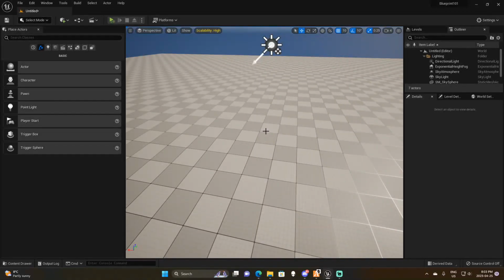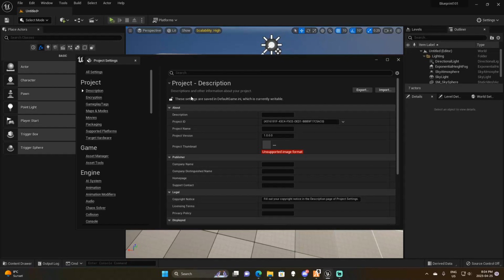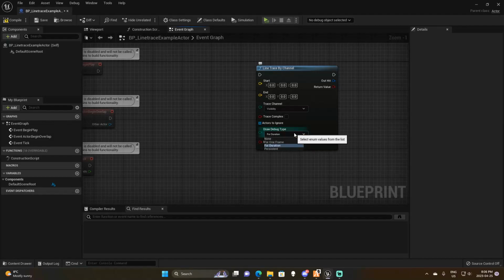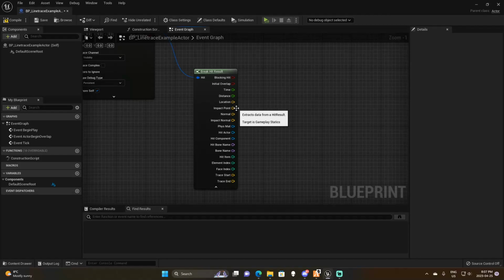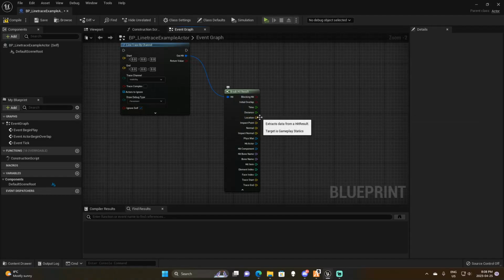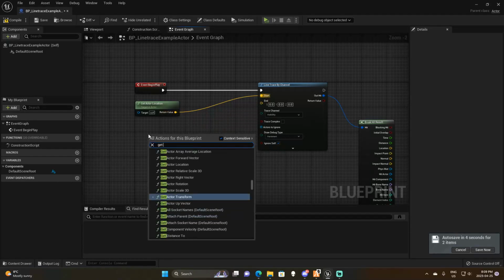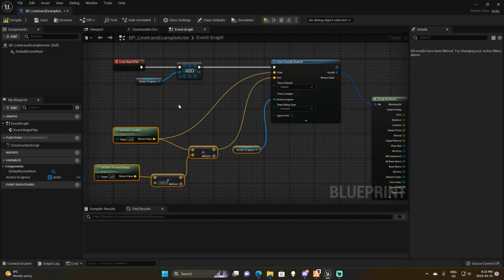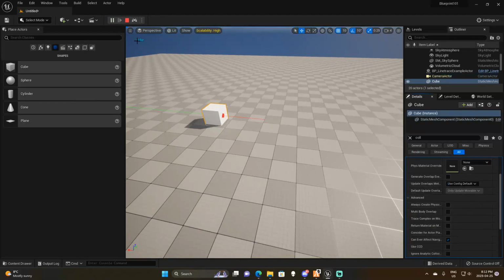Blueprint101 - LinetraceByChannel | Unreal Engine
In this tutorial series, I will go through different blueprint functions in unreal engine 5 and explain what they are, how to use them, and when to use them.

In this video I will explain what LinetraceByChannel does and show an example of how to set it up and use it in unreal engine 5.